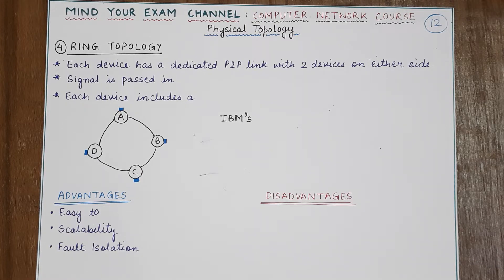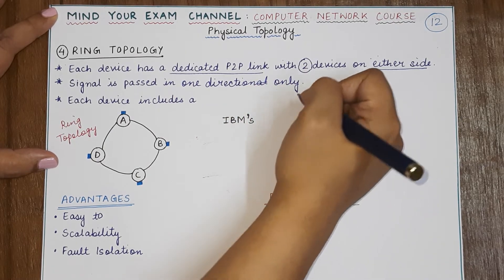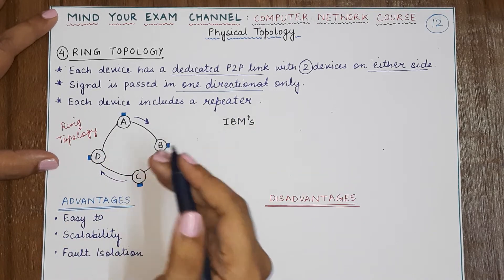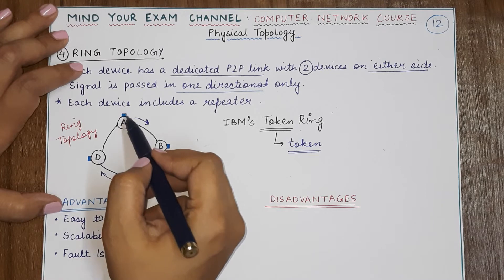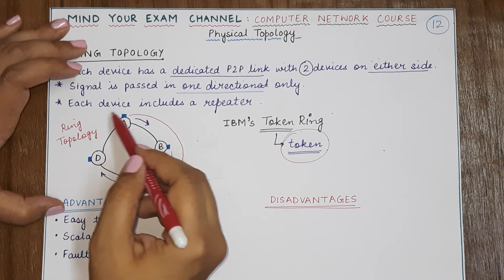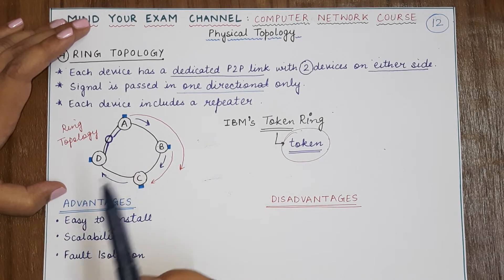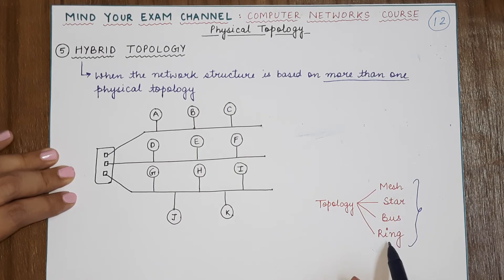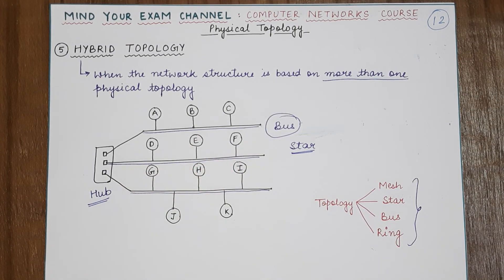Ring Topology & Hybrid Topology | Advantages & Disadvantages | Computer Networks Course: Lecture 12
Lecture 12

This video explains the following topics:
1. What is Ring Topology
2. Advantages of Ring Topology
3. Disadvantages of Ring Topology
4. What is Hybrid Topology